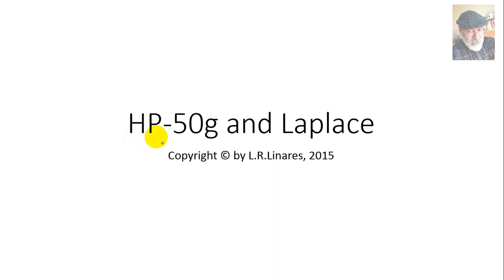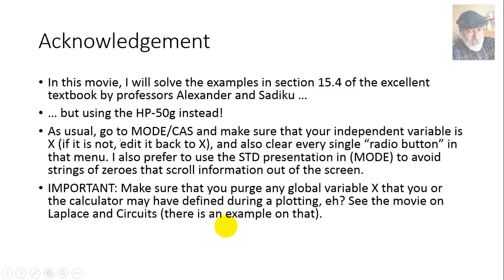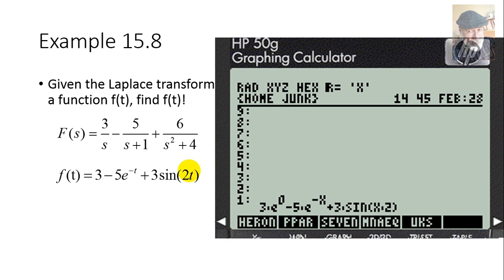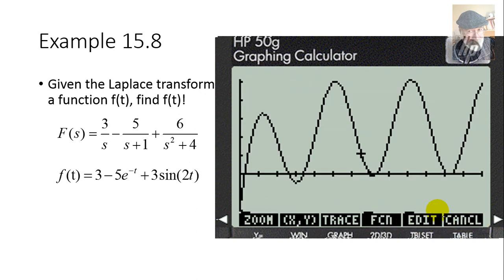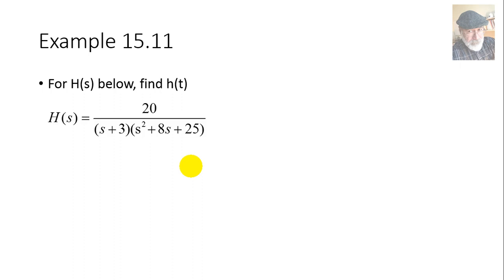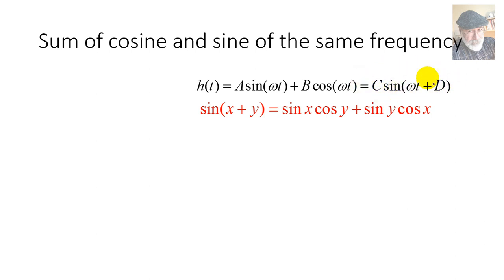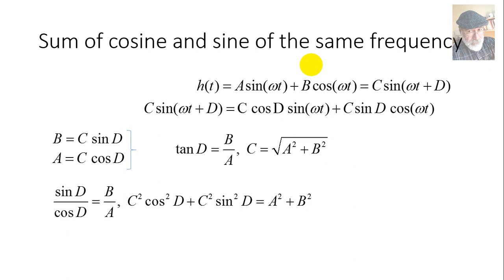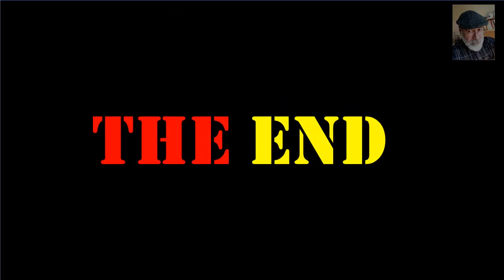HP-50g - Inverse Laplace Transforms on the HP-50g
A few examples taken from the Alexander and Sadiku text on Electric Circuits Theory.